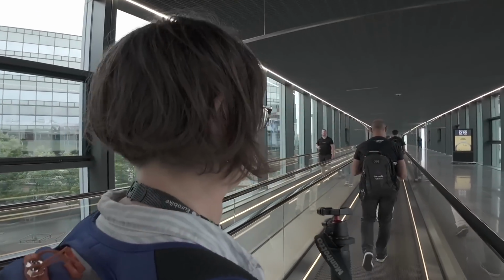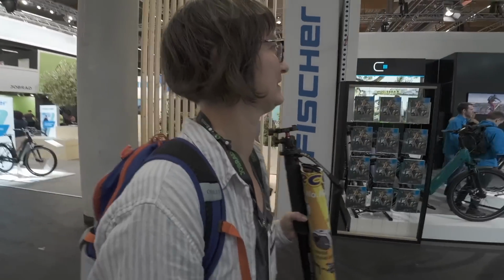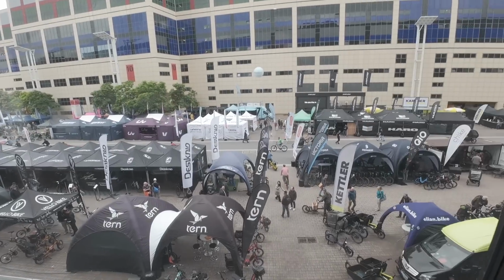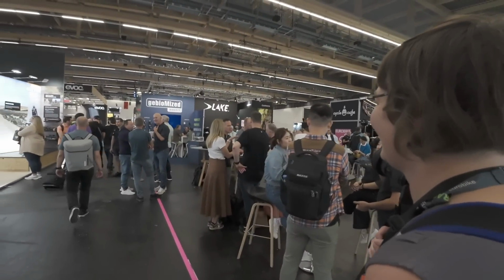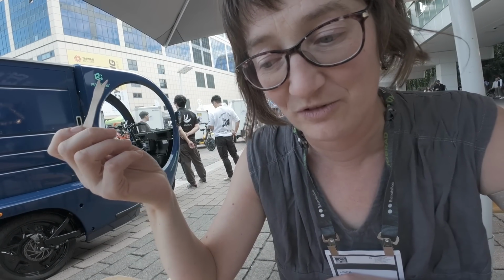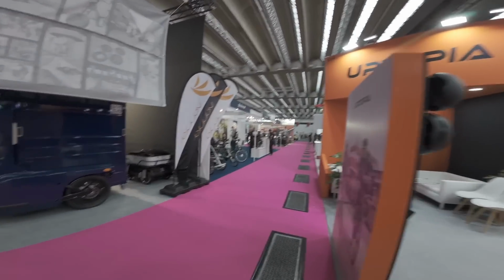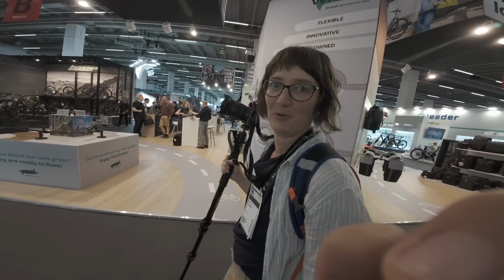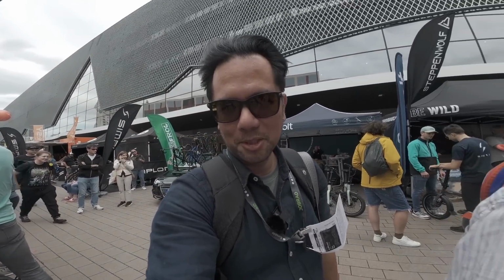Is THIS The Future of the Bike Industry?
Vlog of our time at Eurobike 2024.